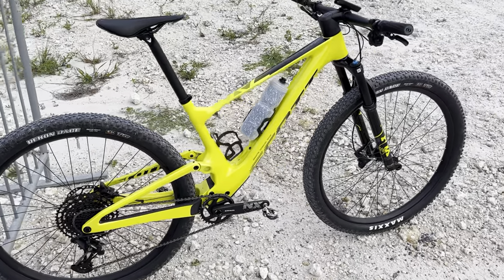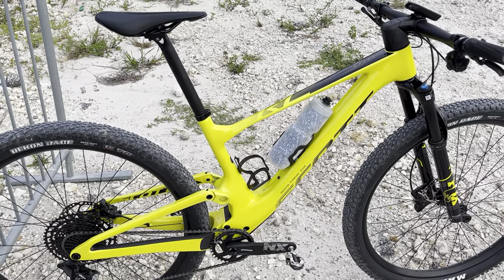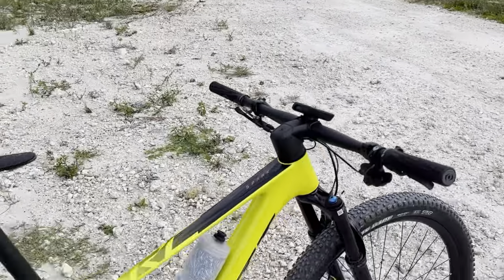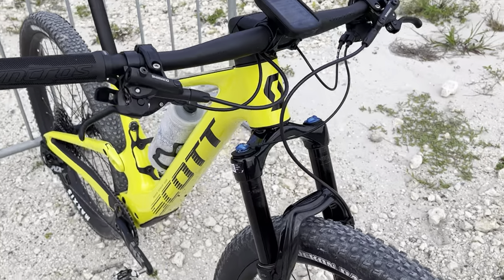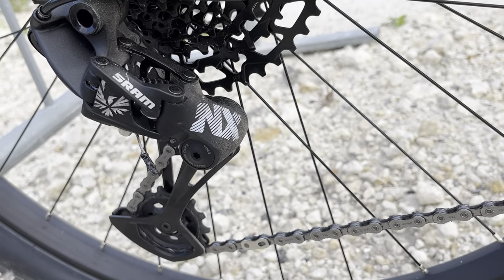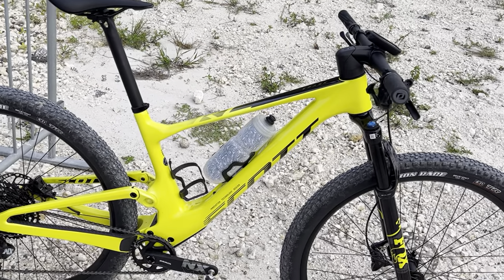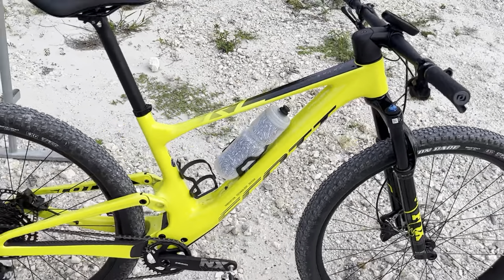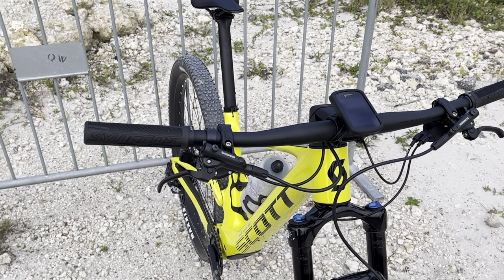2022 Scott RC Comp initial ride impressions